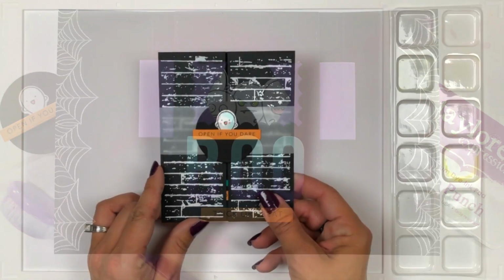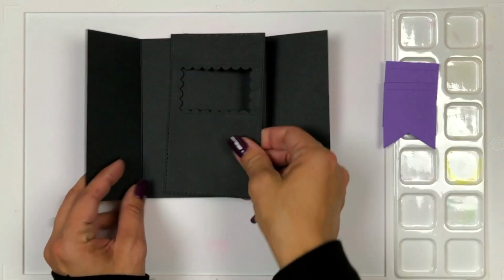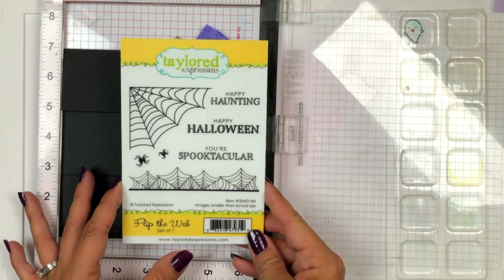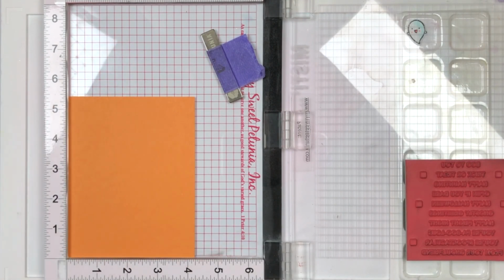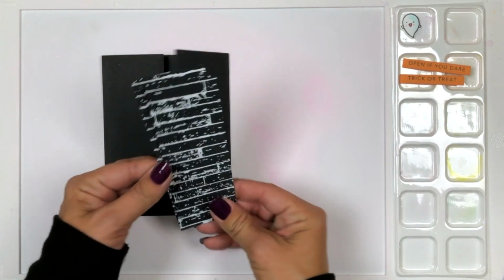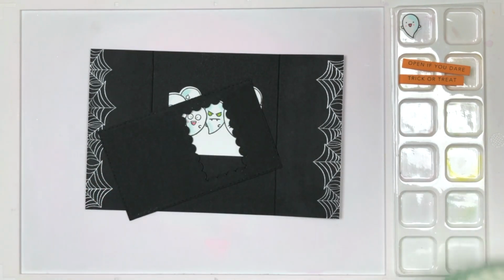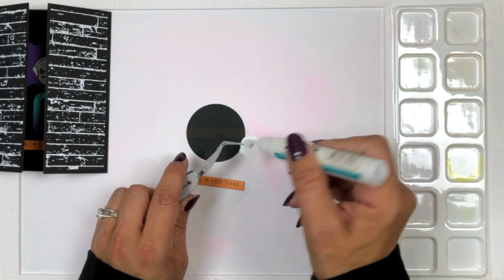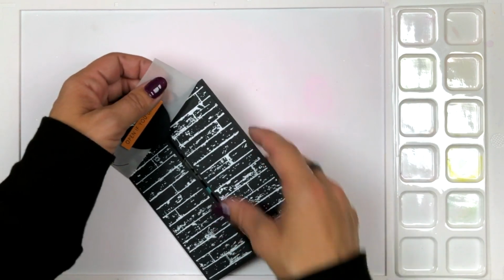Interactive Halloween Gatefold Card | Taylored Expressions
Learn how to create an interactive Gatefold card for Halloween using products from Taylored Expressions. Supplies listed below and on my blog.